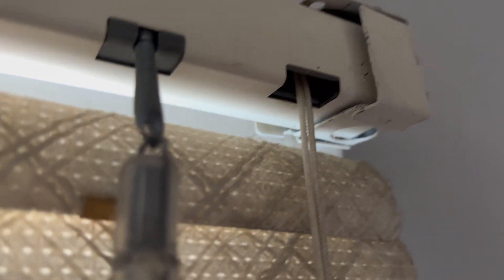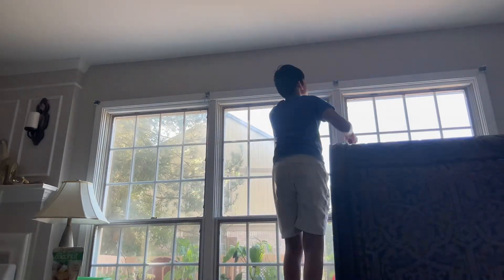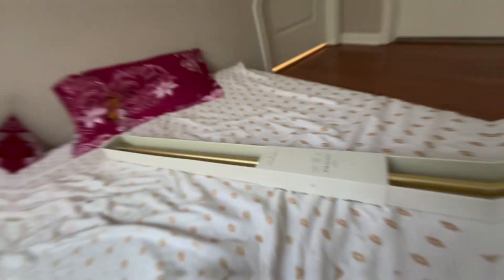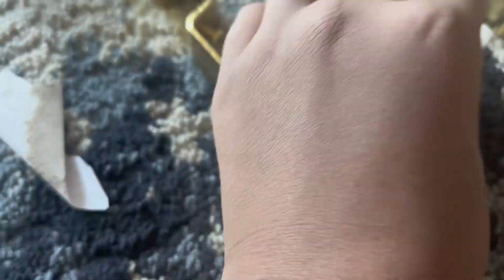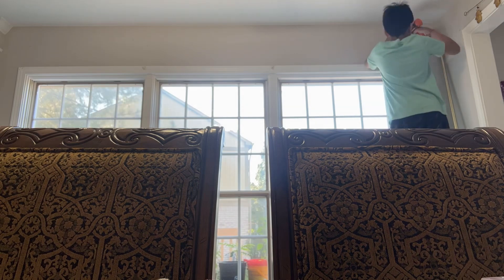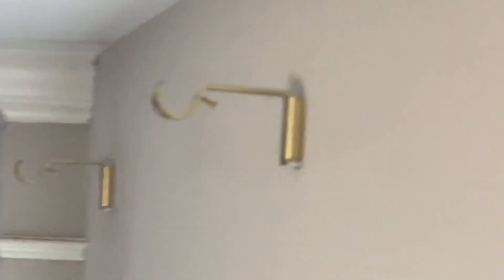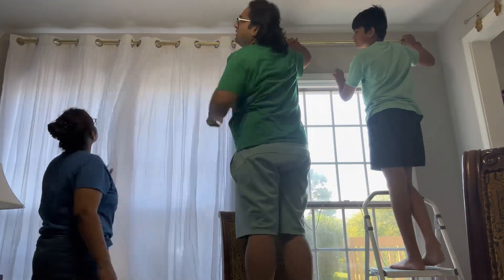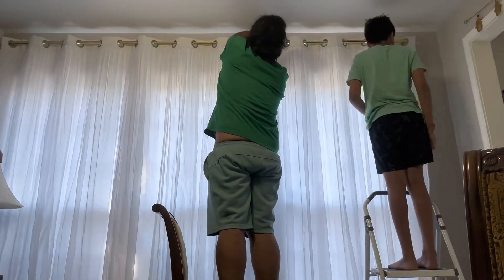How to install Curtains like a PRO